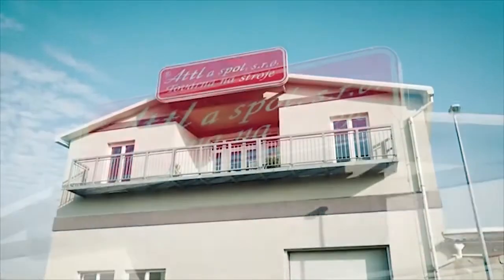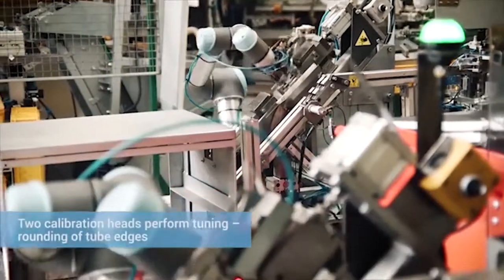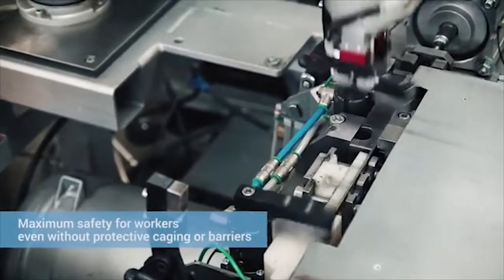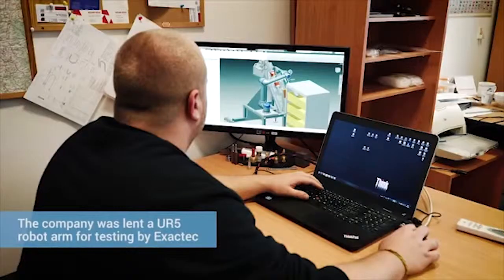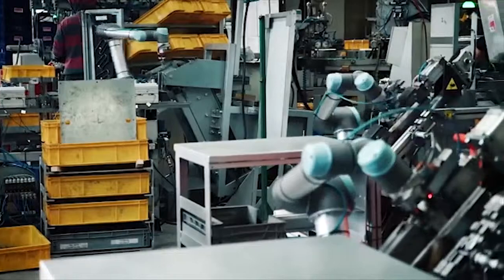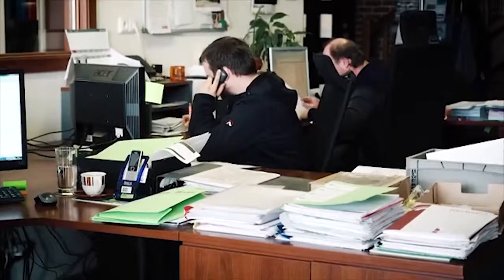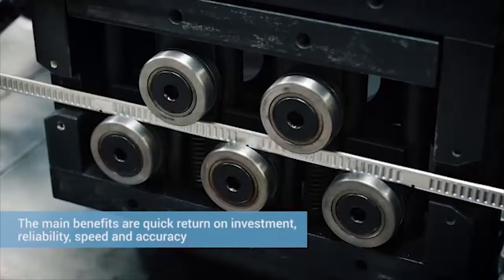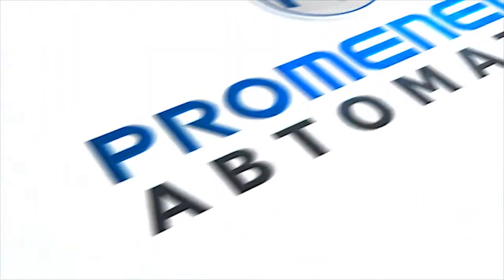Манипулятор UR5 производит компоненты для клапанов рециркуляции отработавших газов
Семейная компания Attl A Spol. S.R.O. Tovarna na stroje (машиностроительный завод) расширила свой ассортимент продуктами для автомобильной промышленности. По заказу одного из поставщиков концерна Volkswagen компания запустила производство патрубков из нержавеющей стали для теплообменников клапанов рециркуляции отработавших газов (egr), которые используются в современных двигателях внутреннего сгорания для снижения выбросов в выхлопных газах.